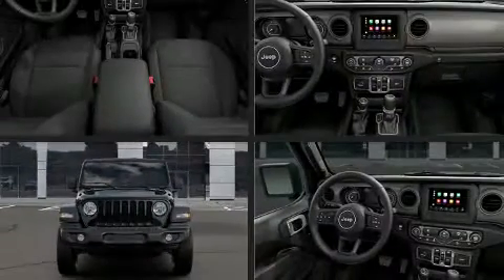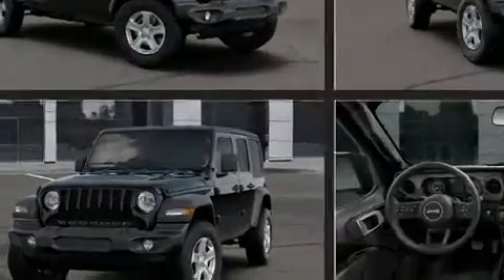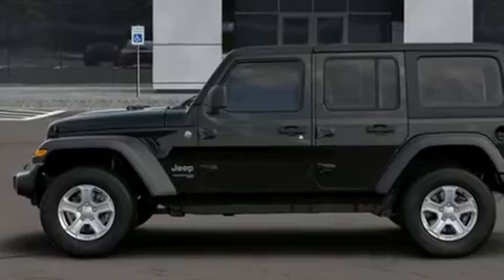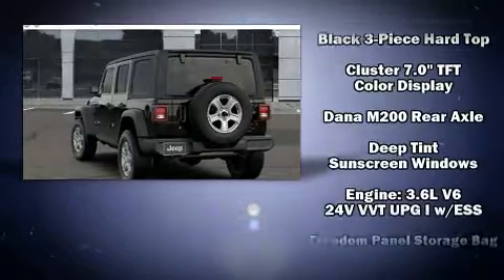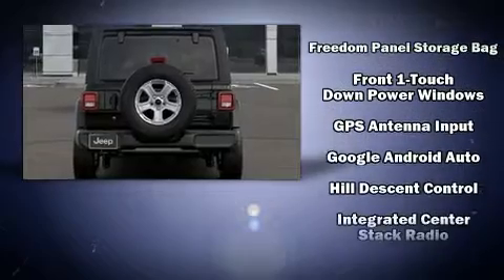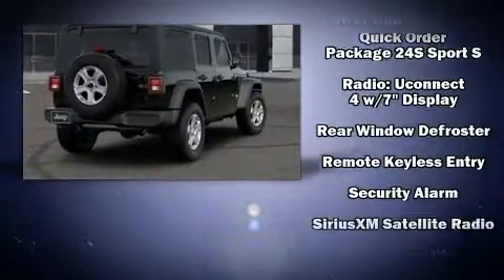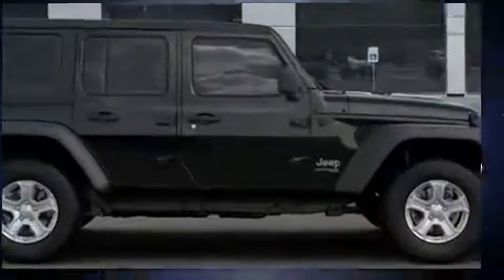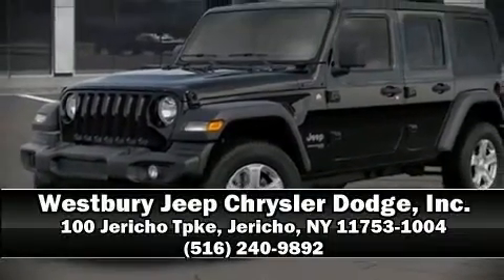2020 Jeep Wrangler UNLIMITED SPORT S 4X4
Load your family into the 2020 Jeep Wrangler. It distinguishes itself from the competition with features such as: a rear window wiper, front bucket seats, front fog lights, tilt and telescoping steering wheel, skid plates, remote keyless entry, and much more. Jeep also prioritized safety and security with features such as: dual front impact airbags with occupant sensing airbag, front side impact airbags, traction control, brake assist, a panic alarm, and 4 wheel disc brakes with ABS. Various mechanical systems are monitored by electronic stability control, keeping you on your intended path. Our sales reps are extremely helpful & knowledgeable. They'll work with you to find the right vehicle at a price you can afford. Stop in and take a test drive!